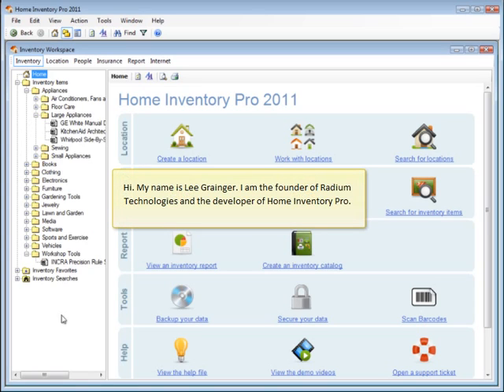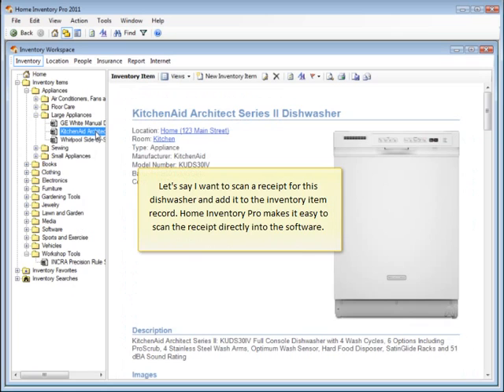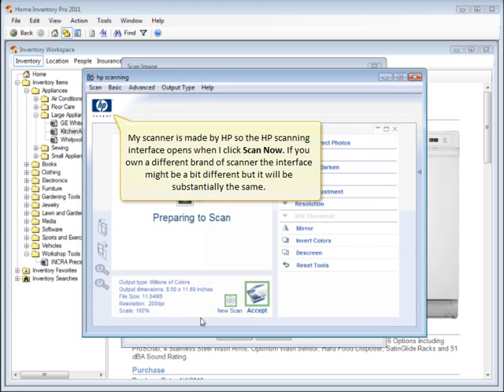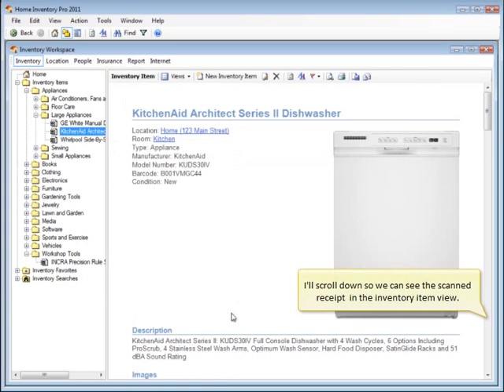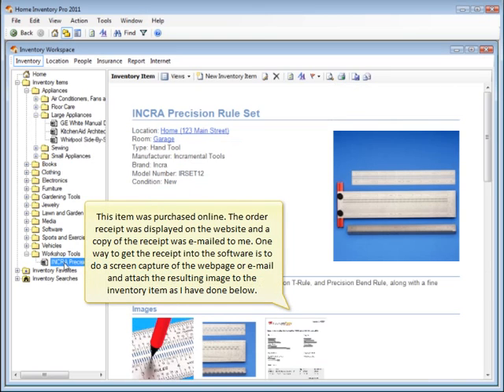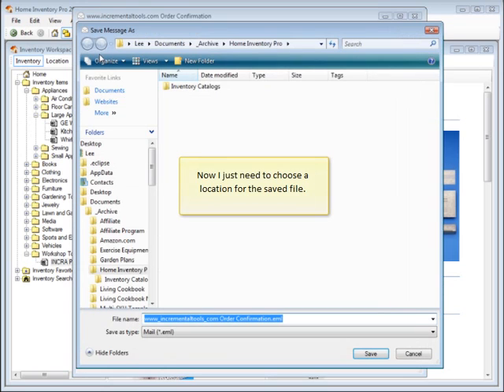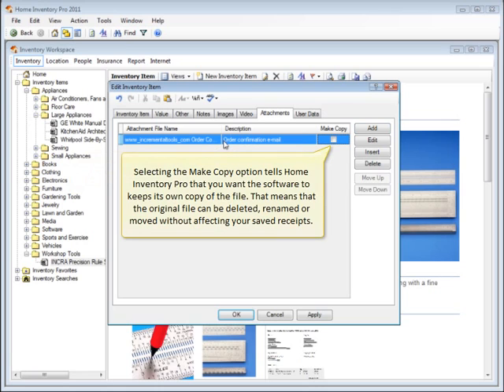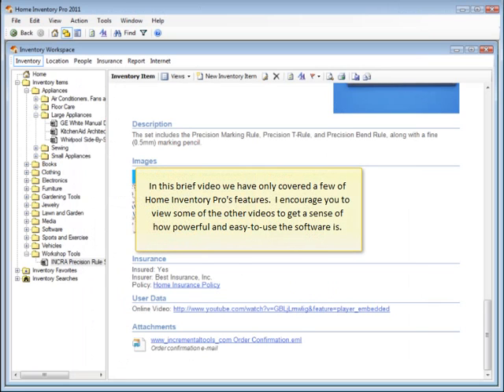How to use Home Inventory Pro to scan and organize your receipts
Home Inventory Pro lets you scan your product receipts directly into the software. You can display them with your inventory item records and you can even print them in an inventory catalog.